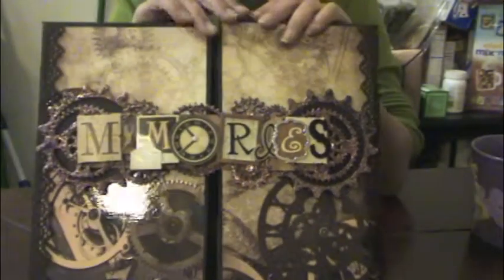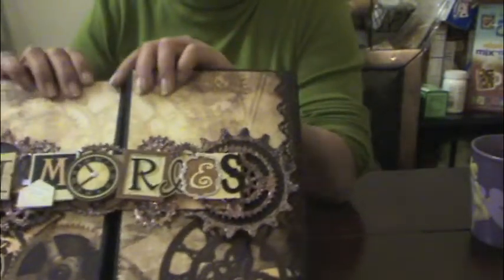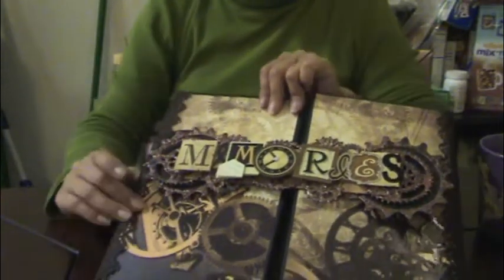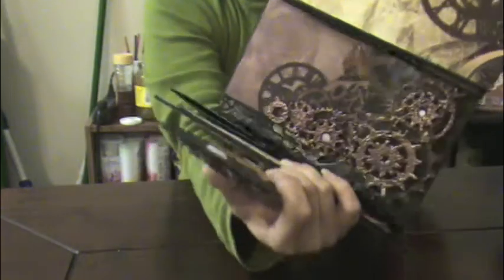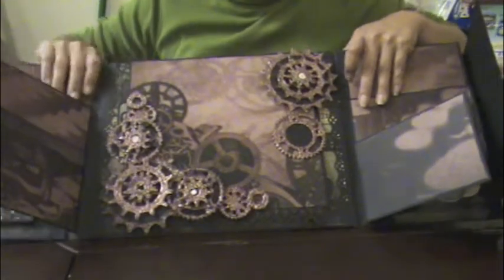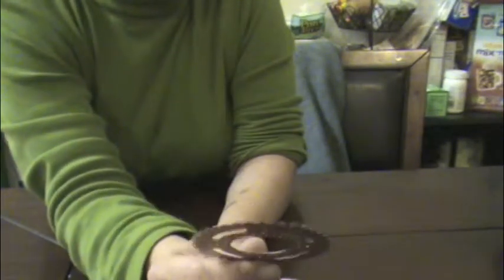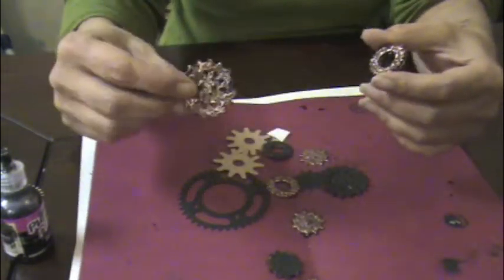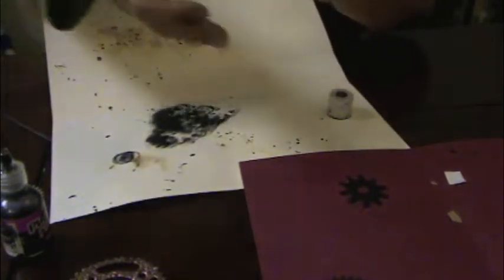grung gears Tim holts and spellbinder grunge chipboard die cuts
hello there working on another folio album this time with the dcw tattered.

I have made embelishments with the tim holtz and spell binder gear die cuts.

Here is the link to the spellbinder gears

and

Here is the link to the Tim Holtz gears

Tattered Time Folio ALbum